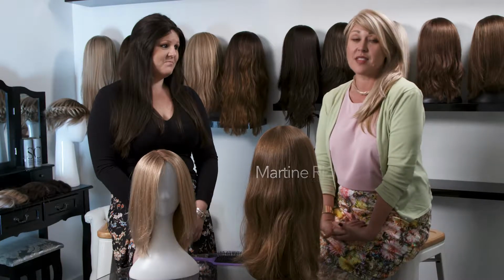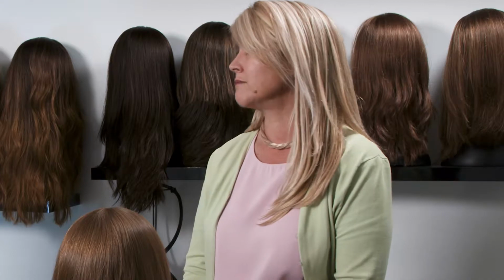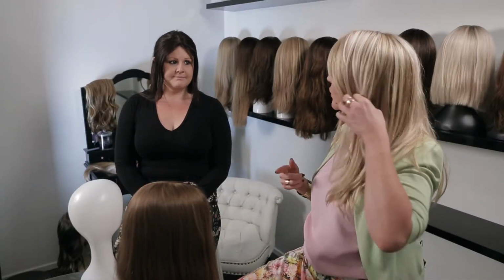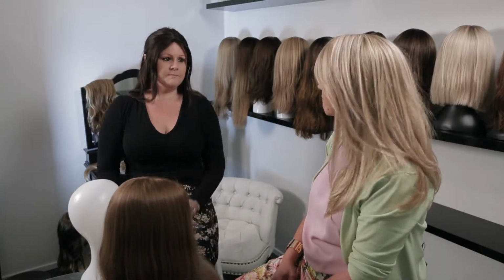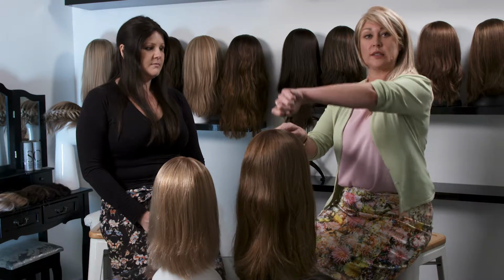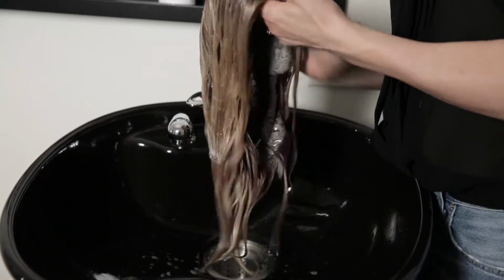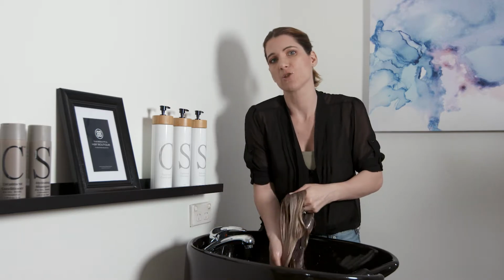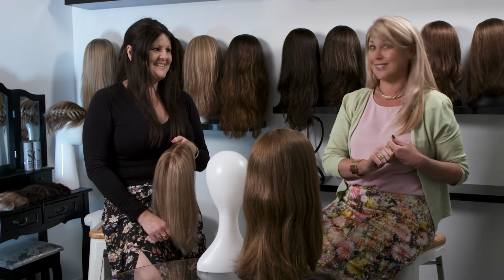Caring for Your Wig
Purchasing a wig can be a significant investment, and caring for your wig well is the best way to insure it lasts as long as possible. Sarah, Martine and Victoria share some important tips to keep your wigs looking beautiful for as long as possible.

As always, we recommend talking to your wig provider for information specific to your wig type, and if you have any questions which are not covered here, visit us at aaaf.org.au to find out more.